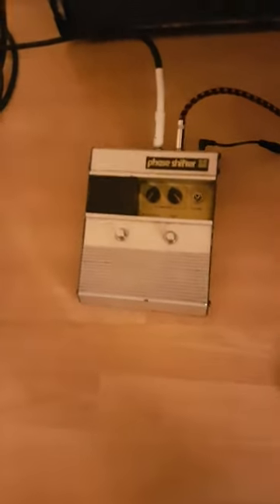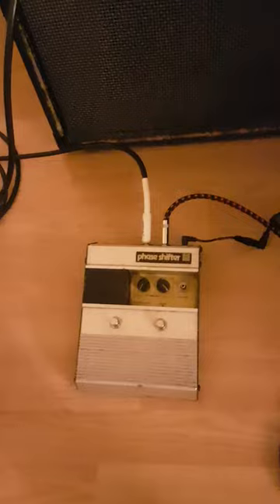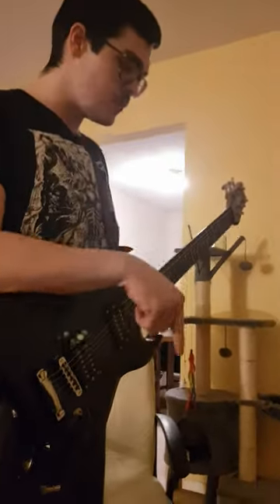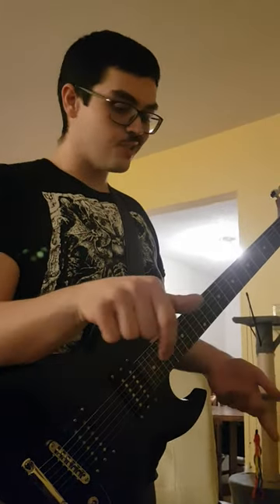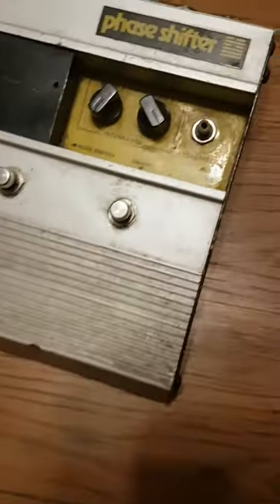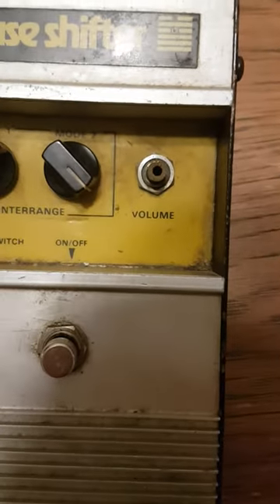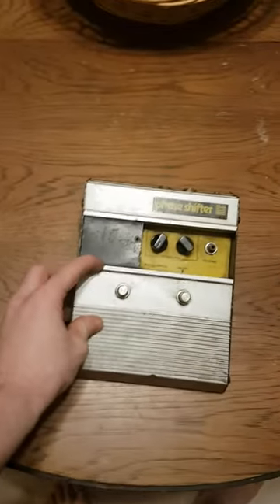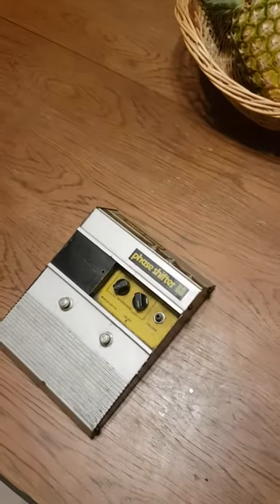Systech Phase Shifter, issued 1973-1975 (Systems & Technologies in music, Inc)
A super, super brief demo of the sounds this pedal gives! The bump in my sound was my shitty patch cable getting shifted around!

This pedal is alright, but with the tech out nowadays it's a super cool relic/conversation piece. I would be more apt to use it if there was an indicator switch to tell you if it was on or off!